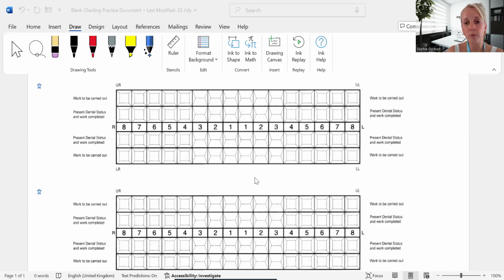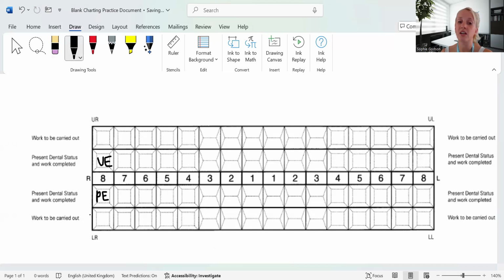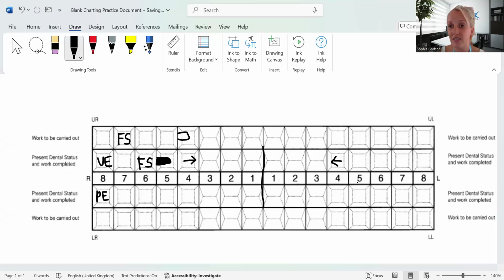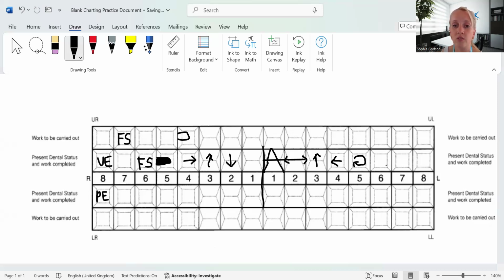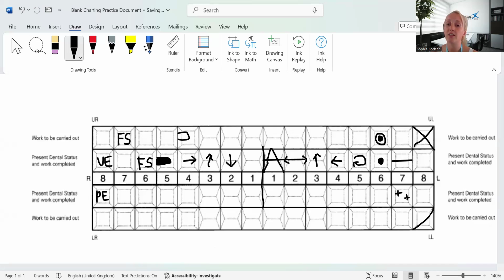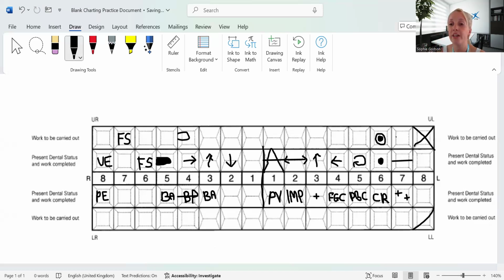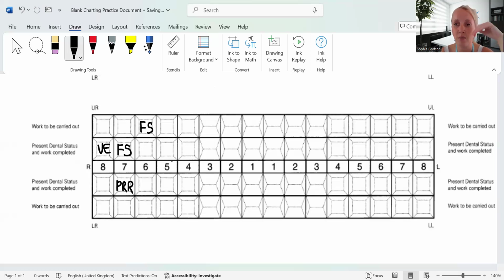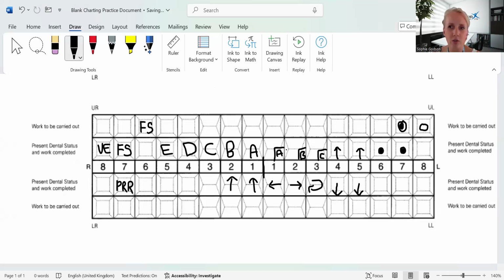Dental manual charting teaching and learning unit 304